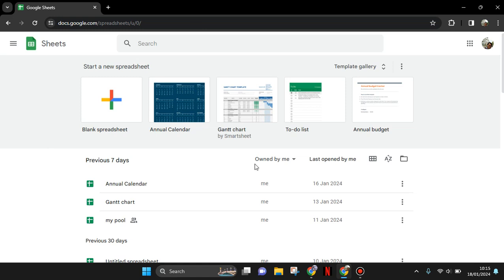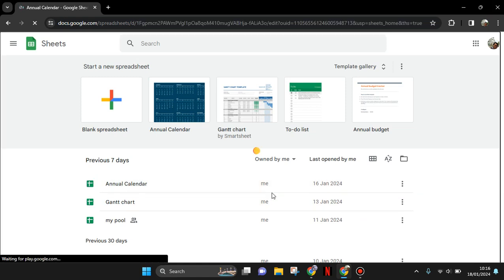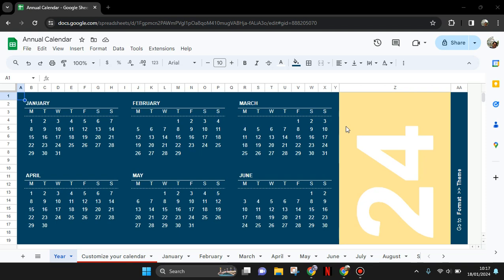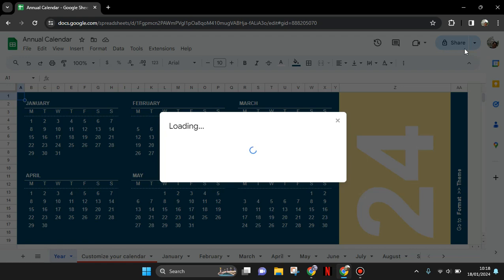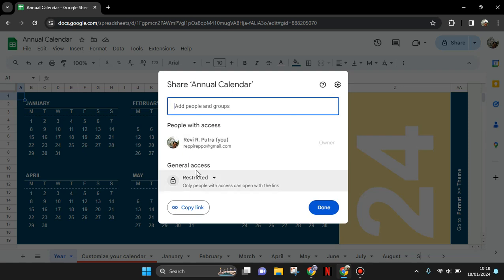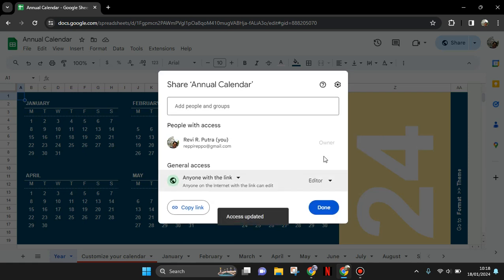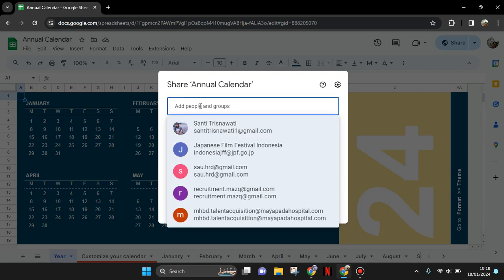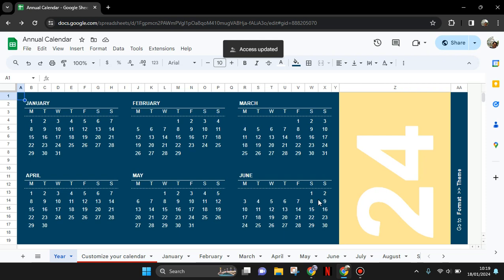[NEW UPDATE] How to Use Google Sheets for Multiple Users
Learn how you can use Google Sheets with other people